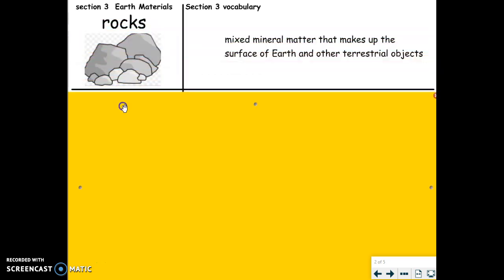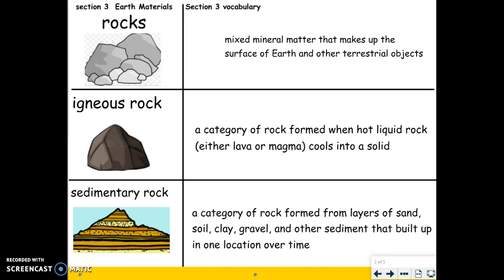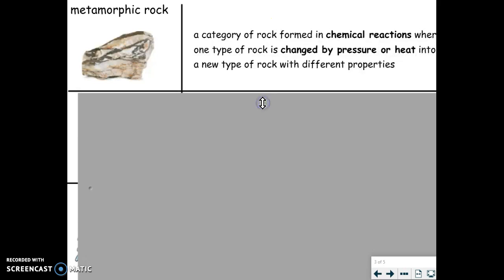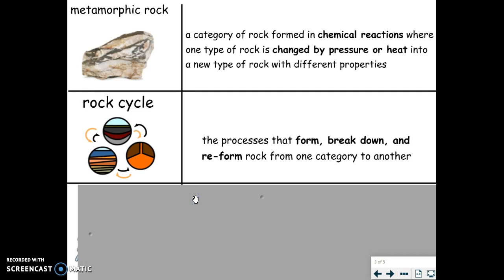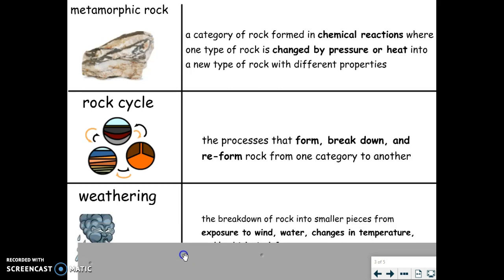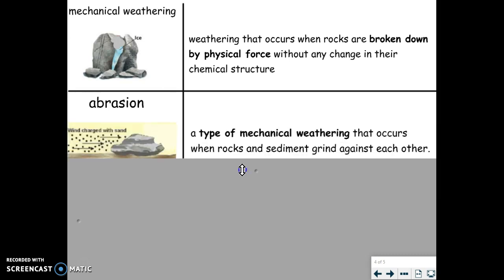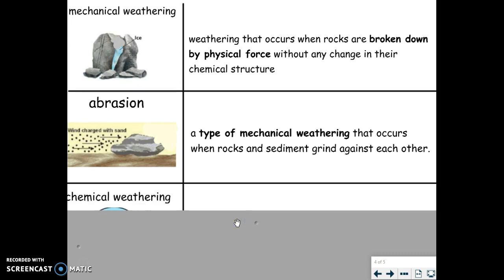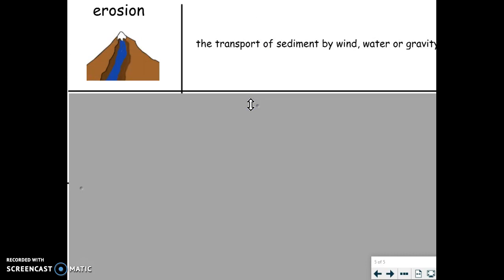Vocabulary - Earth Materials Section 3